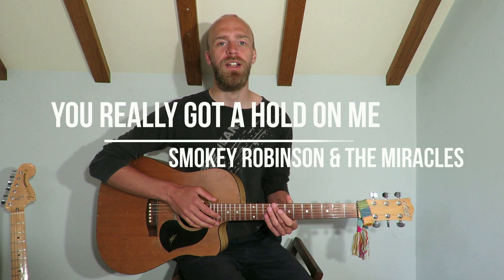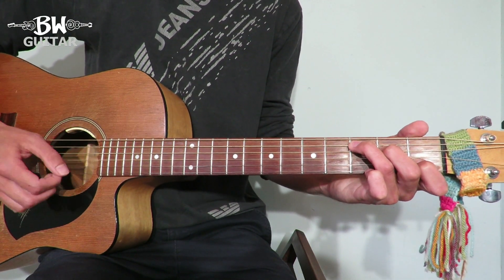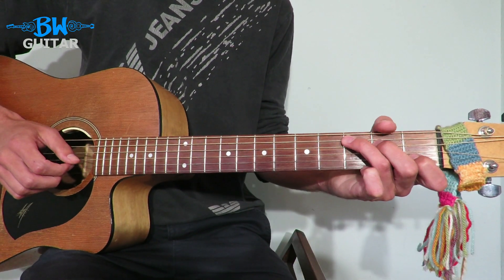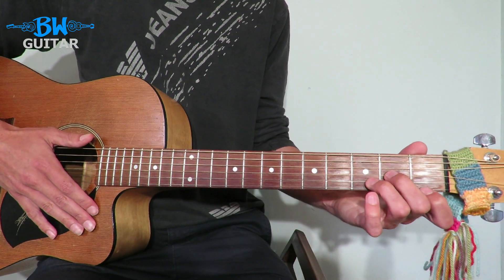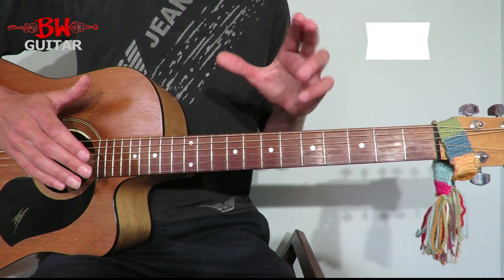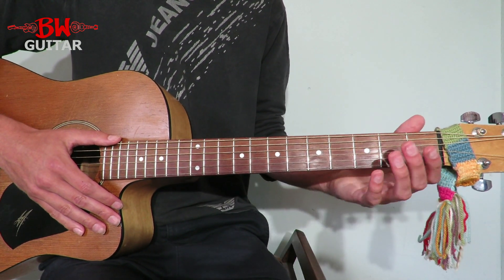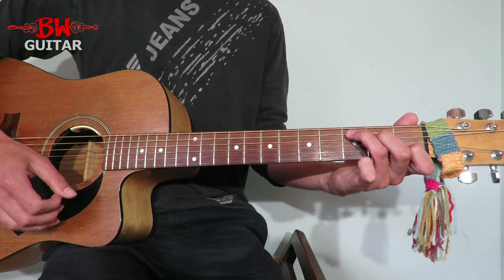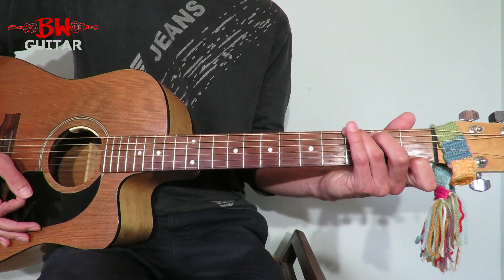You Really Got A Hold On Me - The Miracles - Guitar Lesson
Learn how to play You Really Got A Hold On Me - Smokey Robinson & The Miracles (guitar lesson)

The guitar lesson is split into learning the rhythm & chords of the song in clear sections

This guitar lesson is part of my beginner song lesson series, watch the rest

This guitar tutorial is part of my song lesson series, watch the rest

This is a great beginner song to learn on acoustic guitar that will increase your playing ability and I will guide you through each step.

Cheers,
Ben